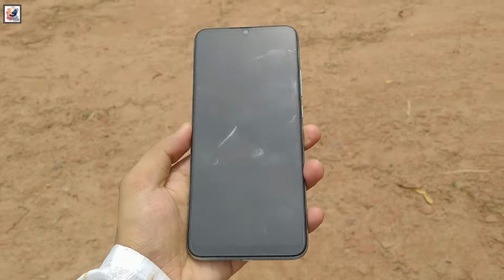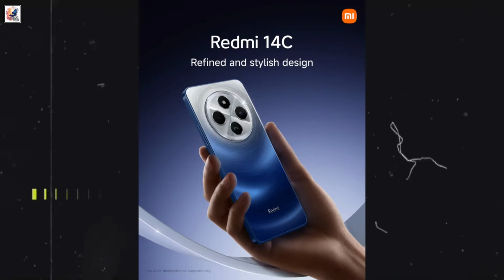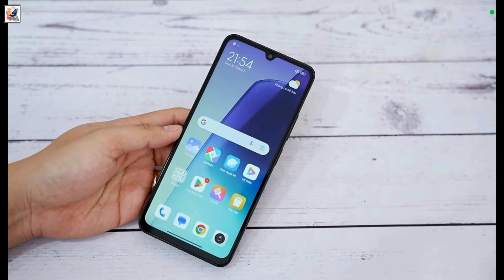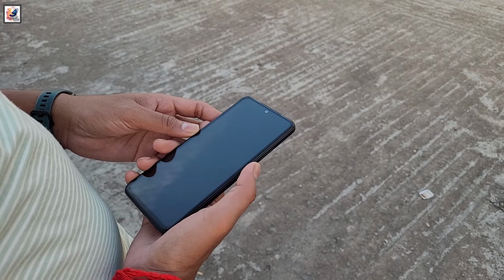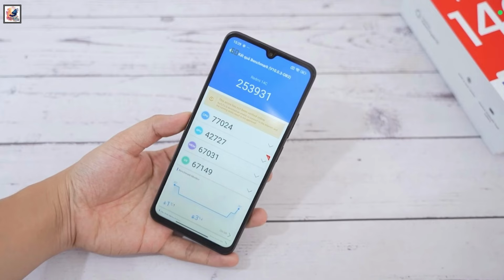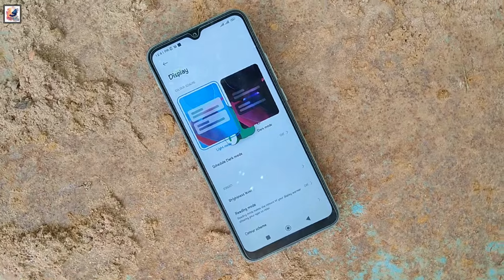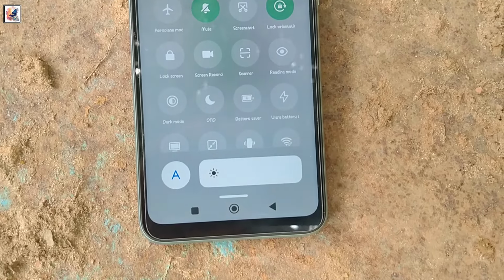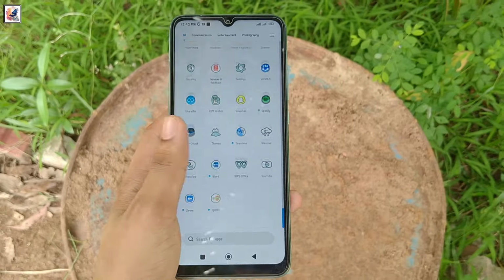Xiaomi Redmi 14C First Look - IT's finally HERE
Xiaomi Redmi 14C First Look - FINALLY, IT'S OFFICIAL

in this video, I like to share with you guys Xiaomi is preparing to launch the Redmi 14C, tomorrow at Vietnamese, and this is the first look Redmi 14C and this is retail box, Redmi often brings a fresh design with each new series, Redmi 14C come in four Color options, Redmi 14C features a 6.88-inch display with up to 120 Hz, the Redmi 14C packs the Helio G81 Ultra, Redmi 14C features a 50-megapixel primary rear camera. And a 13 MP selfie shooter. It also packs a substantial 5,160mAh battery with 18W fast charging support,  I hope you guys like and enjoy it.